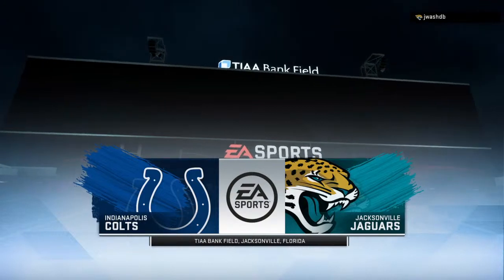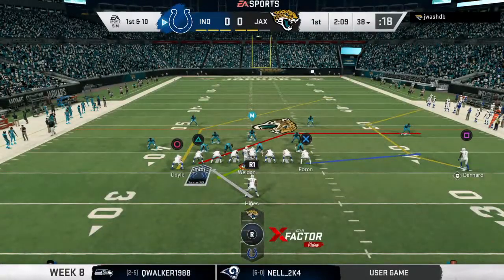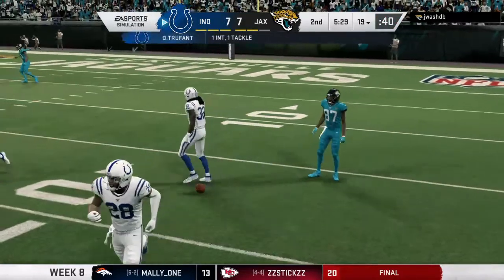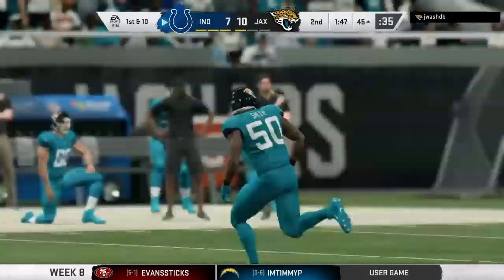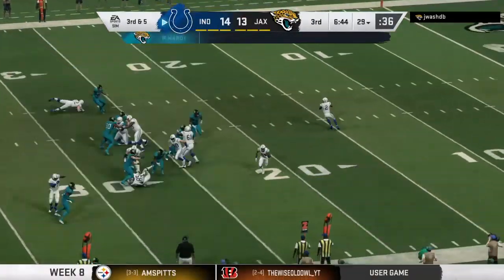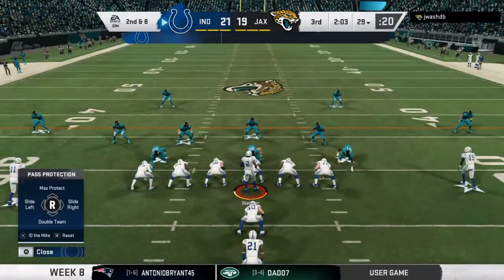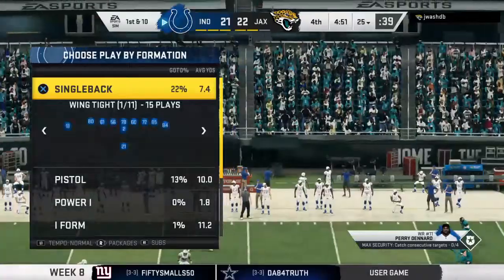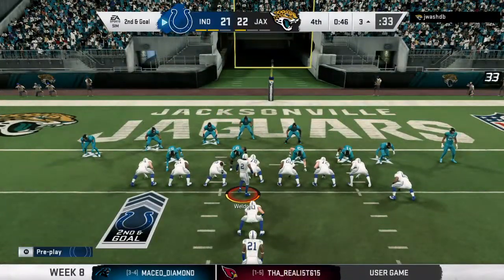LOC Season 4 GM 7 vs Jaguars